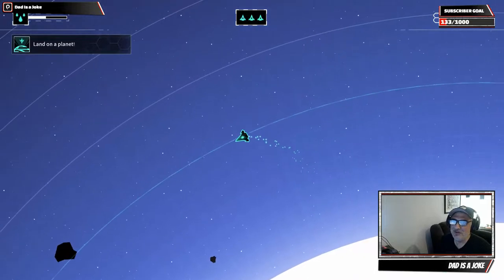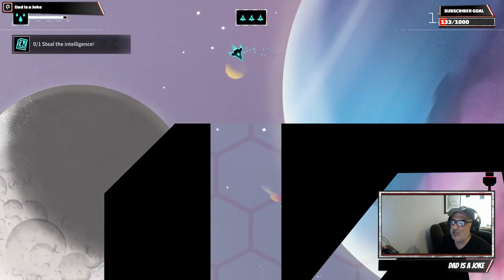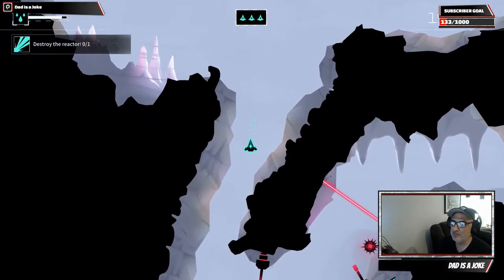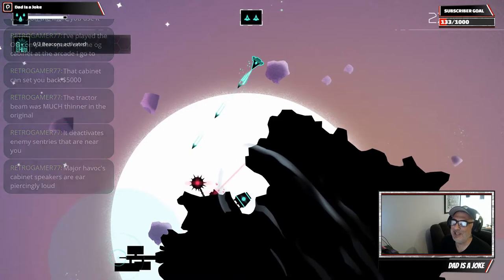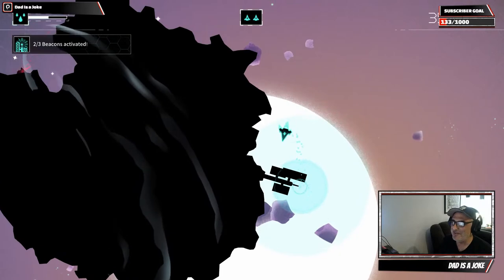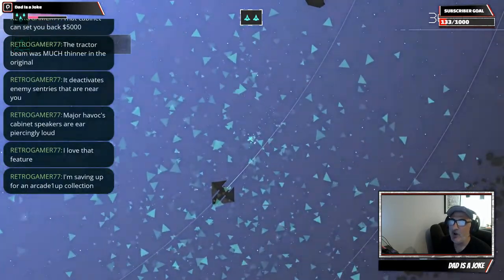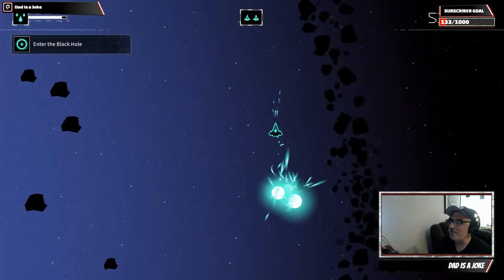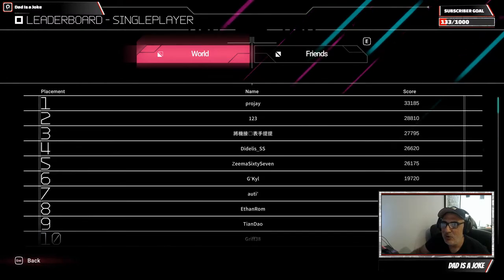Atari Gravitar Recharged High Score Attack!!!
Looking for #1 on the leaderboard!

If you like what you see and want to support me you can tip or donate